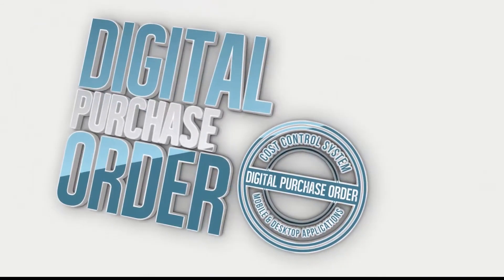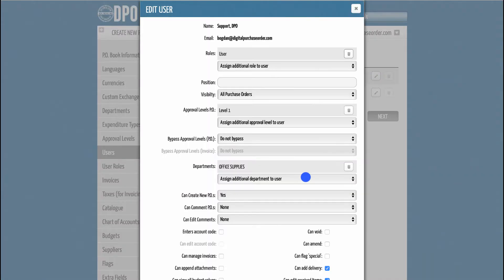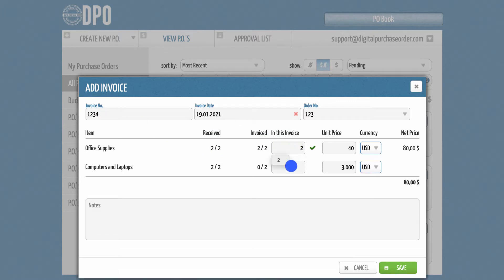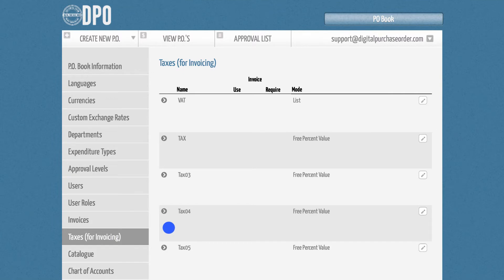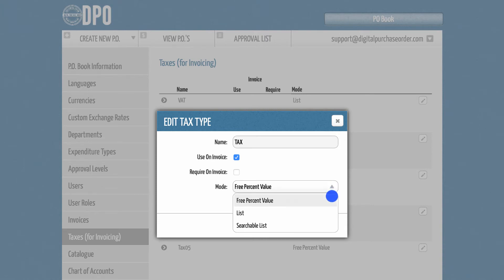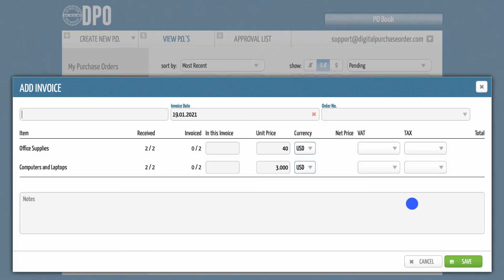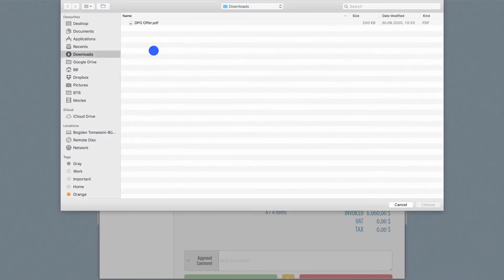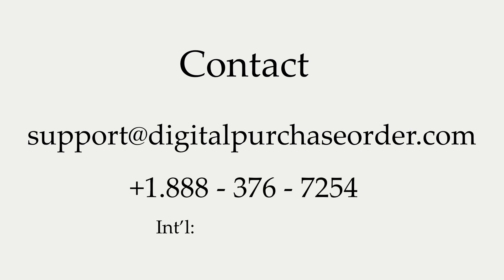How to track invoices - Tutorial by Digital Purchase Order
Hi there,

Welcome to Digital Purchase Order. This is a quick introduction on how to track invoices, which will help you to match invoices against purchase order totals and compare them with your deliveries if you track these as well. In the end, you can generate a three-way match between the PO amount, deliveries, and invoices.

To activate this feature, please visit the Administration section and select the “Users” tab. Here, you can edit the profiles of relevant users by ticking the checkbox “Can manage invoices”.

When using the invoice feature, you can choose between two modes. The simple mode gives you the option of adding the invoice number and invoice date, as well as the corresponding order number. Below this, you can insert a name and the net price of the invoice, as well as write notes.

If you are using the advanced mode, you can track invoices against the items in the PO. In this way, DPO will know whether all invoices have been received or whether there are any outstanding bills.

To select your desired mode, please go to the Administration section, select the “Invoices” tab, and choose the corresponding invoice setting.

DPO’s Purchase orders operate with net totals only, but invoices often include taxes or VAT, so you can predefine them in the Administration section. Simply go to Administration and select “Taxes”. Here, click on the pen icon for any available line and provide your tax with a name, in addition to making it visible for the invoice feature. The selection of the tax item can also be made a required field.

Since tax items may have different percentages, you need to decide whether people should be able to enter a variable tax percentage manually or select it from a list. If there are many percentages available, you can even choose a searchable list.

Once this is done, press “Save”, click the arrow icon on the left, and click the “Plus” button on the right. In here, you can define the tax value, give it a name, and optionally, a valid time frame. With this new setup, you can go back to your invoice data set and select your relevant taxes. Please note that you are not limited to one tax item. If you have multiple taxes in your country, DPO can manage this too, by enabling multiple taxes for invoices.
If you have permission to edit these invoice entries, click on the PO, and select the corresponding invoice item. At the bottom, you can either edit or delete this data set completely. If you have our attachment feature active, you can also upload a invoice receipt here. The uploaded file will then be visible as an appended attachment within this PO. In this way, you can summarize all relevant information in one place, and you will not have to search in various locations.

We can also arrange a demo appointment with you.